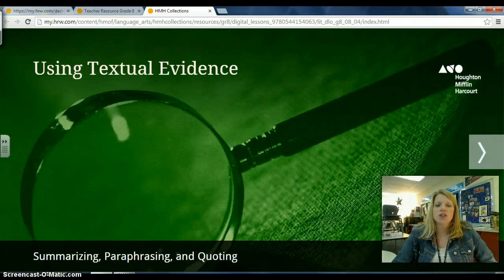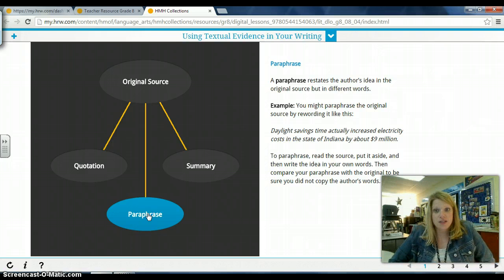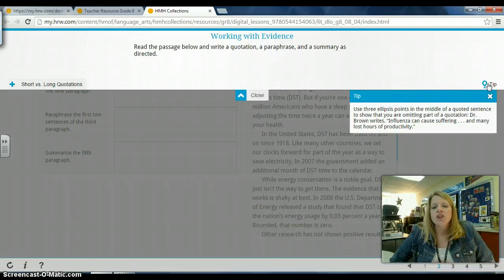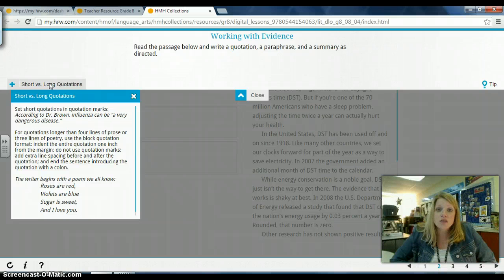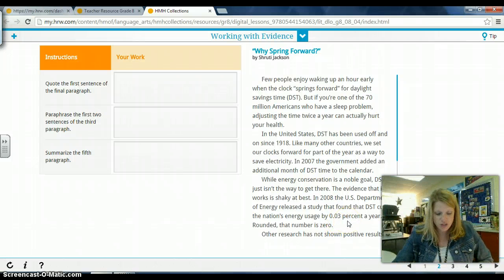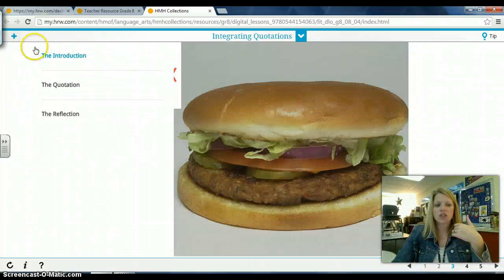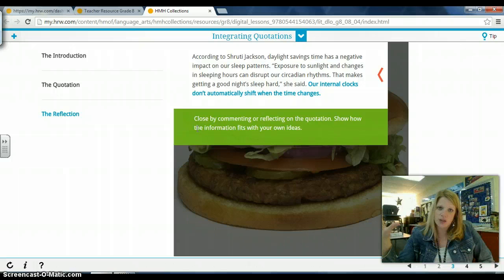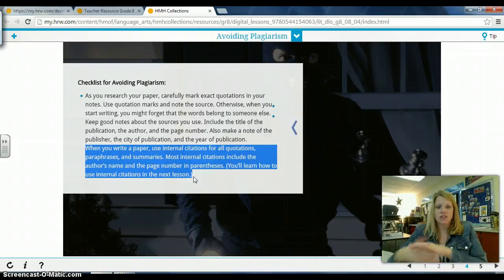Summarizing, Paraphrasing, and Quoting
This video goes over the difference between the three listed above as well as explains how to properly quote.